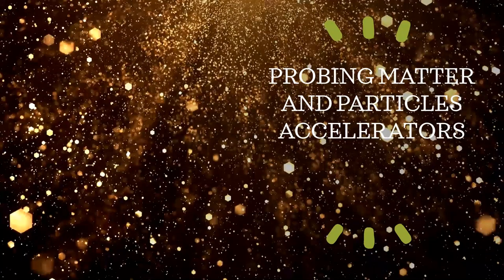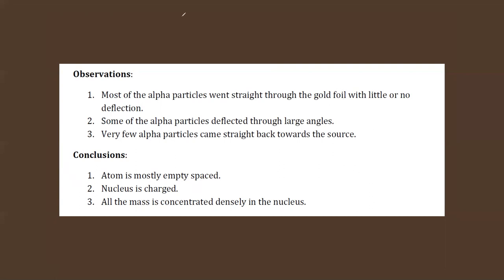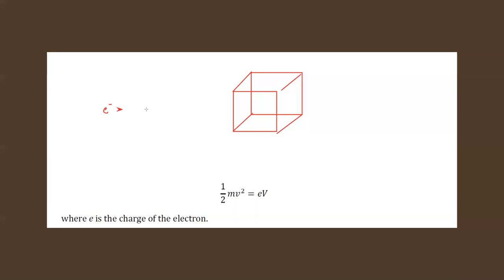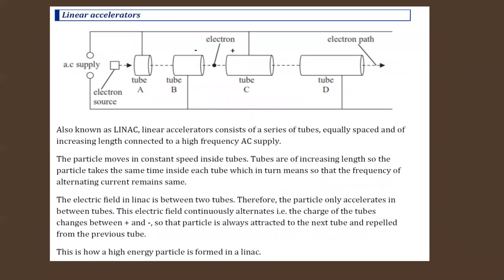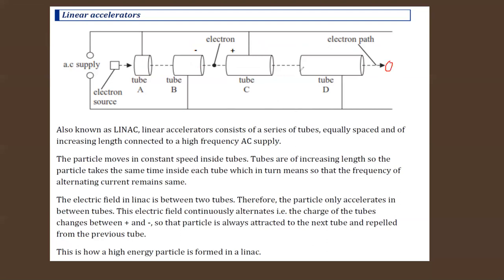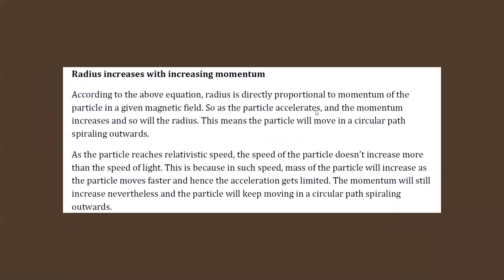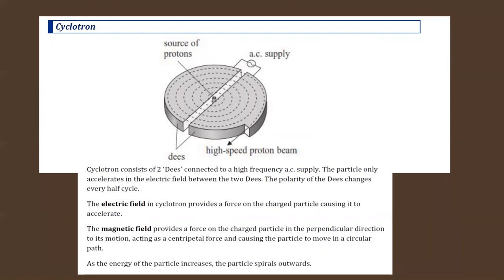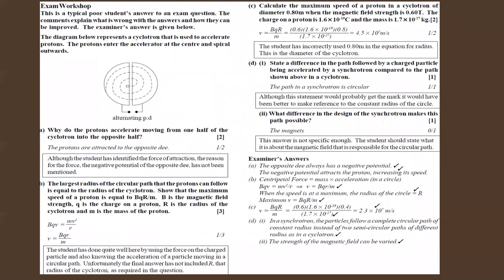Probing matter, particle accelerators and detectors A2 Physics Unit 4 Lecture 6b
Probing matter, particle accelerators and detectors